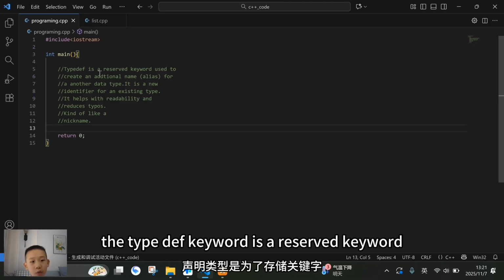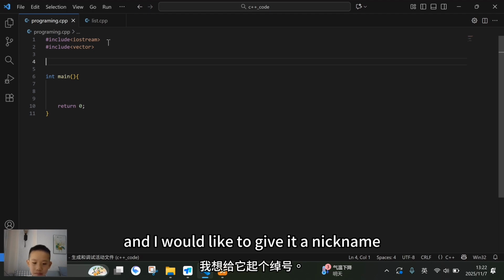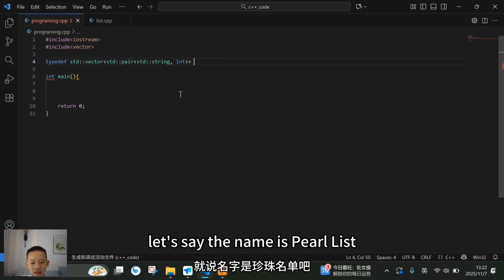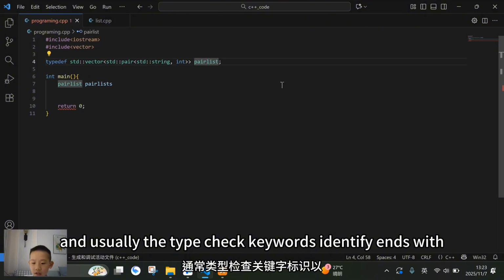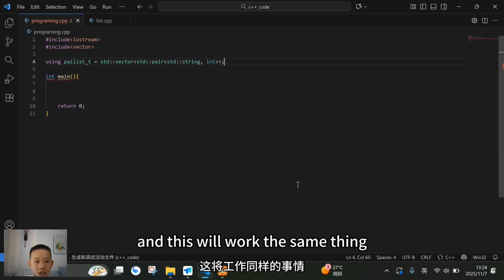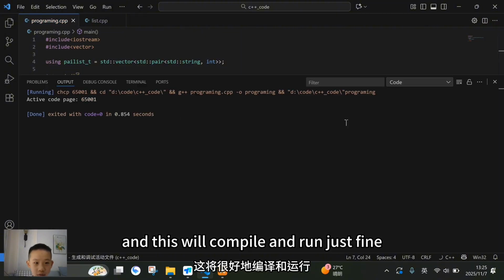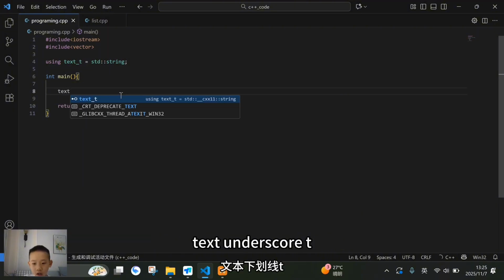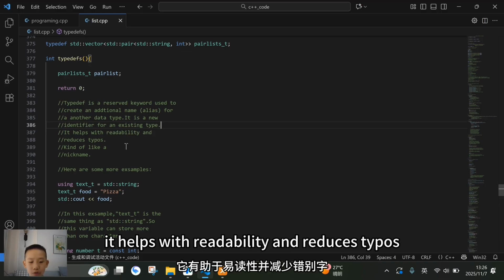Lesson 5: Data Types in C++ | C++ Basics Tutorial